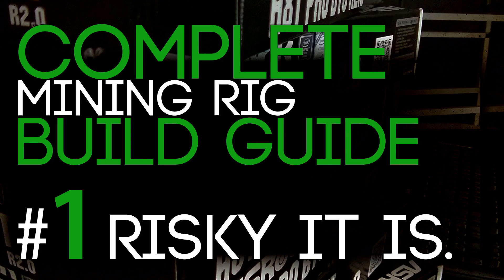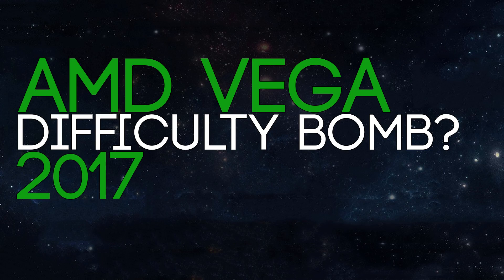1# Risky it is. - The Complete Mining Rig Build Guide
The first step is just a quick reminder for you to start thinking about starting to invest into mining, its getting pretty risky because we dont know what the future holds with Ethereum and the new Vega GPU comming out...